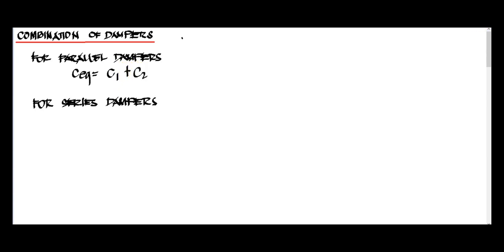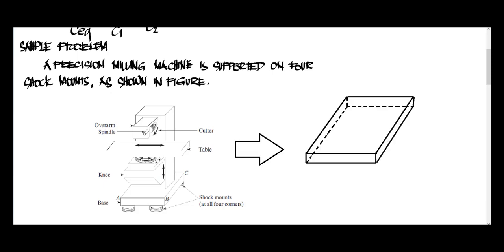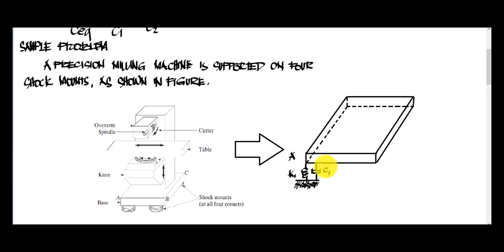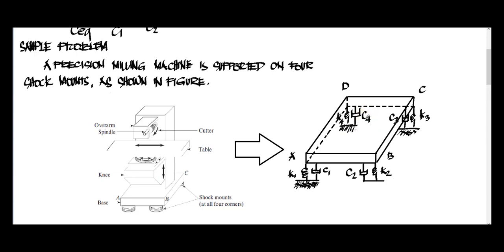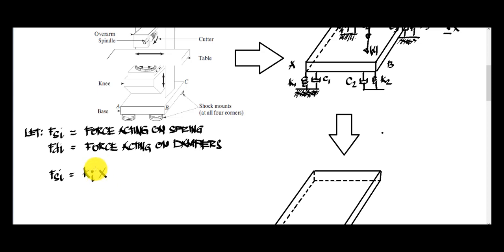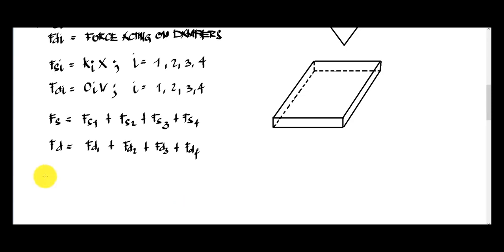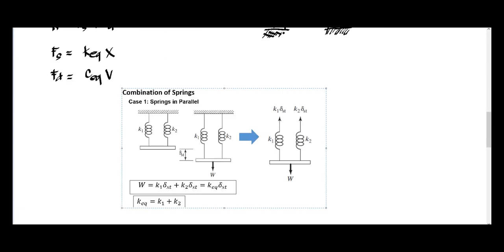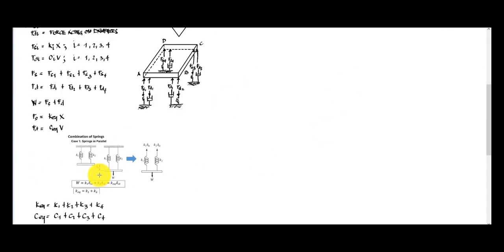vibration 11 combinations of dampers